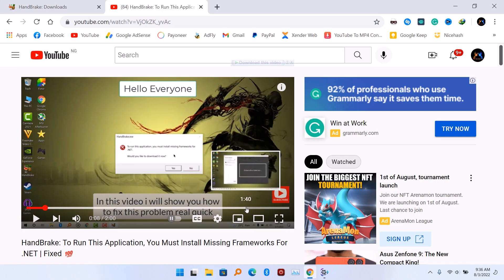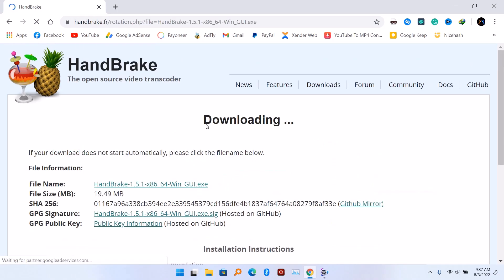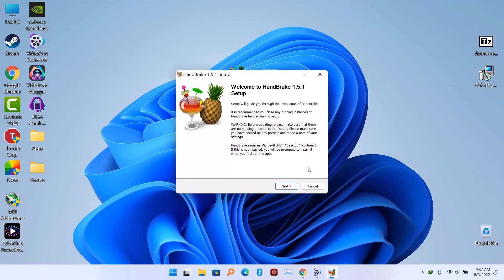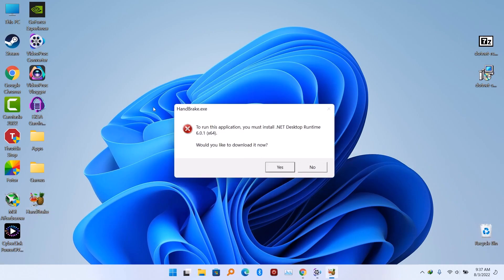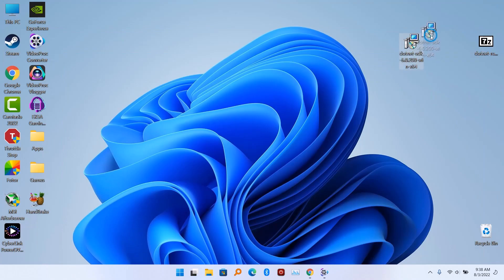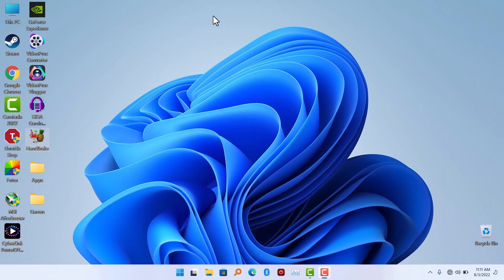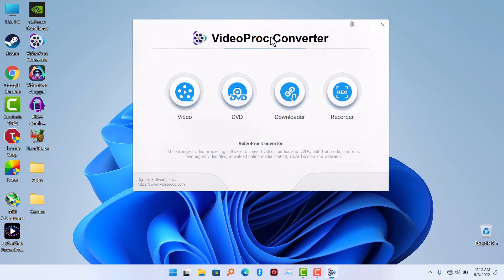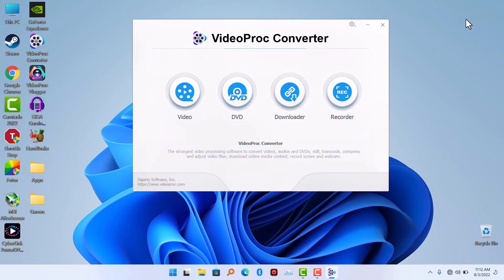HandBrake: To Run This Application, You Must Install Missing Frameworks For .NET | Windows 11 Fix 💯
Download Handbrake Fix Files Bellow